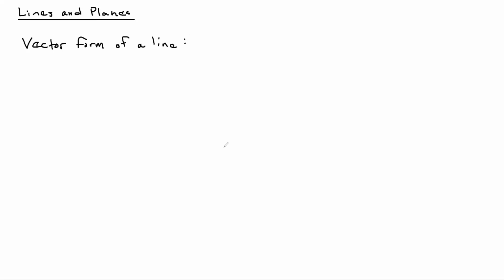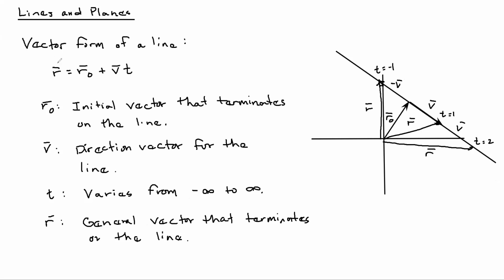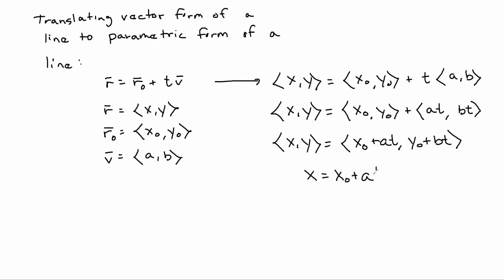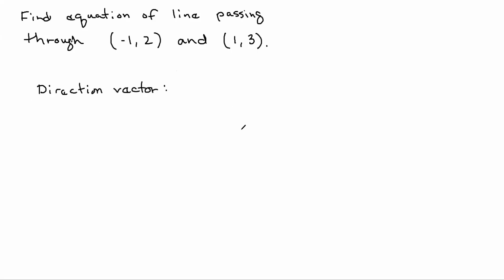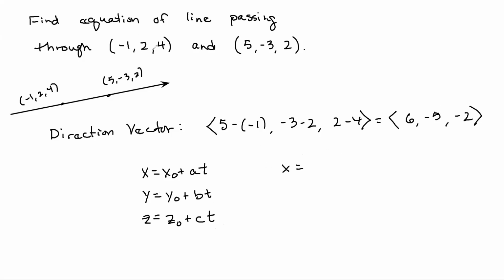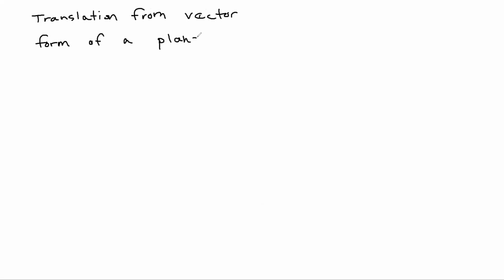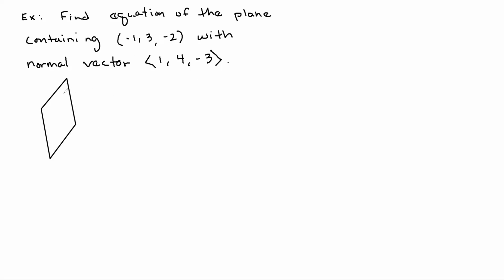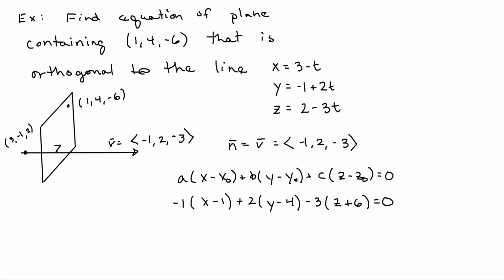Multivariable Calculus: Lines and Planes, Part I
This video covers the first part of the topic lines and planes in a multivariable calculus course.